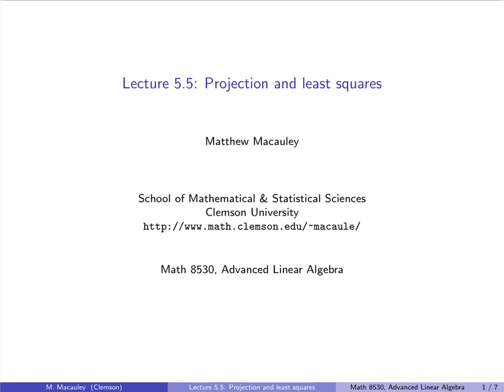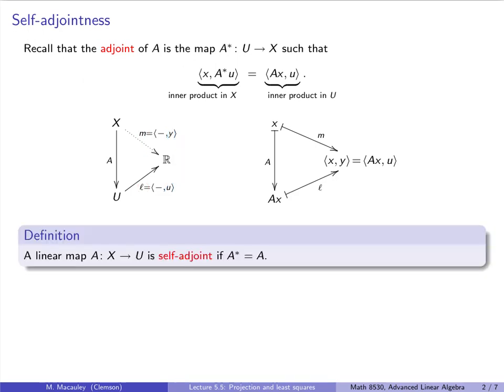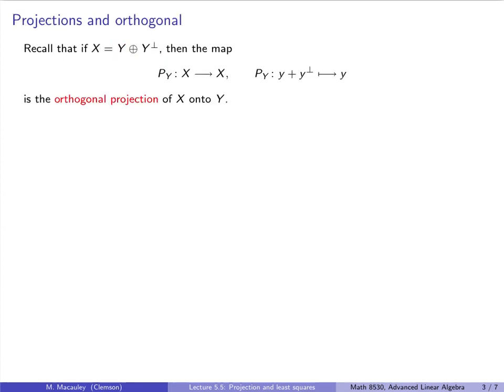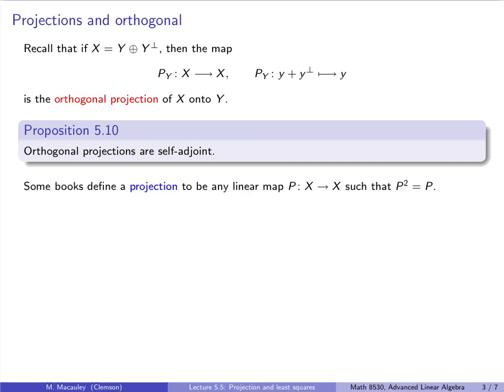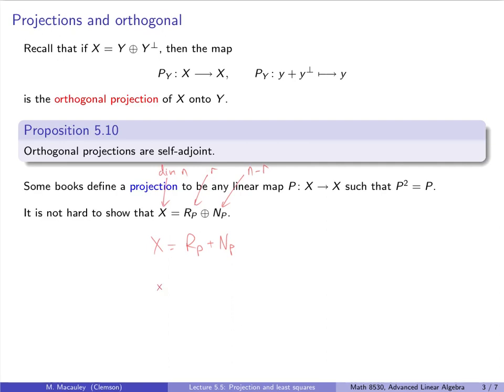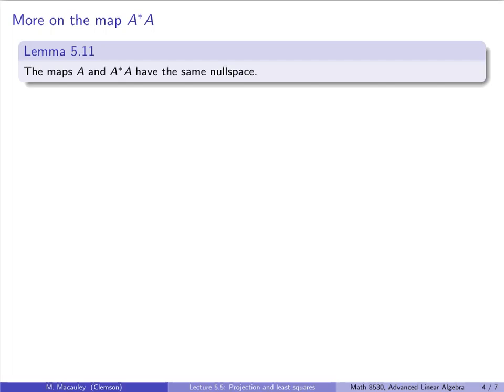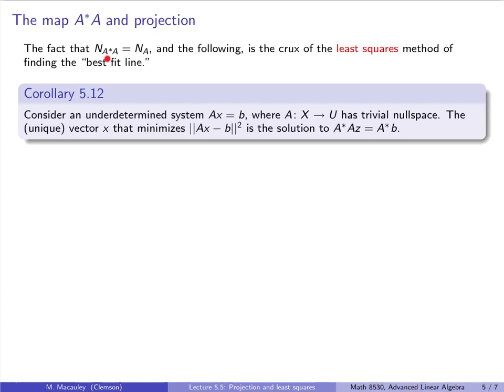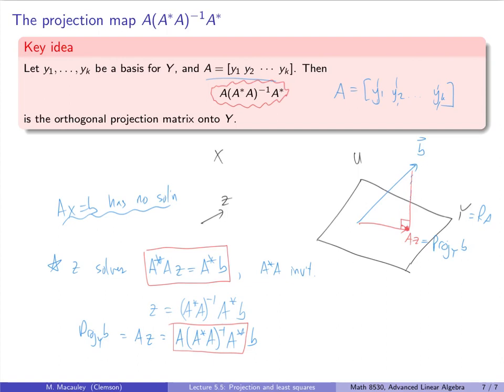Advanced Linear Algebra, Lecture 5.5: Projection and Least Squares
A linear map A is self-adjoint if A*=A. We see two simple but important examples of this: the linear map A*A (for any A), and any orthogonal projection onto a subspace. A projection P is a map satisfying P^2=P, and it is an orthogonal projection if and only if it is self-adjoint. We state and prove an important property of A*A: that it has the same nullspace as A. As a result, if the columns are linearly independent, then A*A is invertible. An application of this is the celebrated "least squares" method from statistics, which in linear algebra terms, amounts to trying to solve an underdetermined system Ax=b (i.e., a "tall and skinny" matrix A). We show that even if Ax=b has no solution, the related system A*Ax=A*b has a unique solution, as long as A has full column rank. Moreover, this solution amounts to finding the orthogonal projection of b onto the range (column space) of A. It follows that for any such A, the projection matrix onto the its columns space is A(A*A)^{-1}A*.